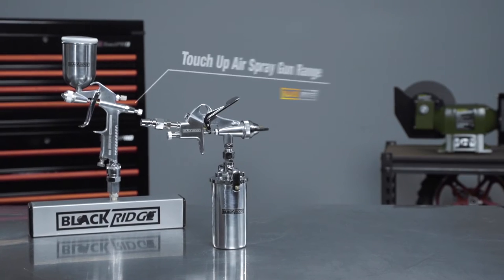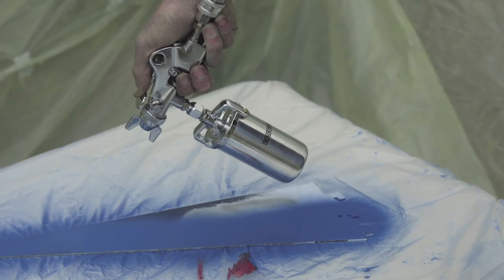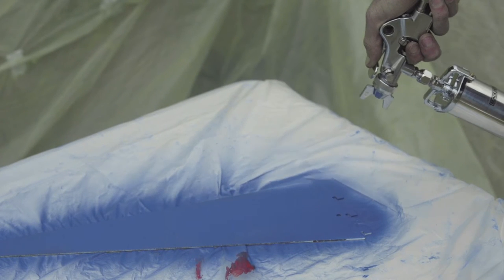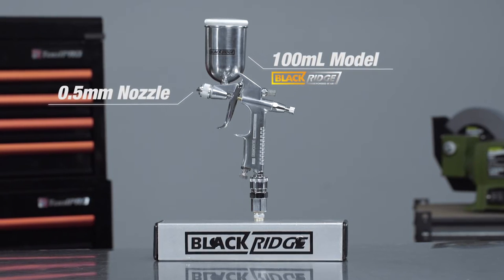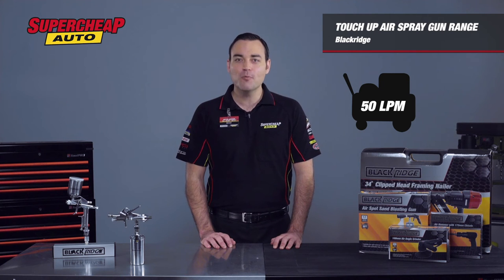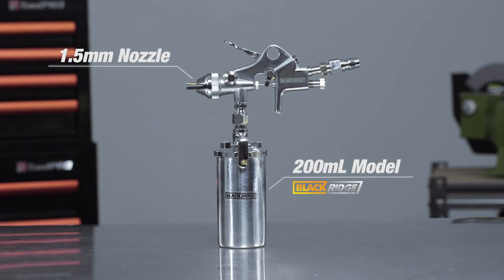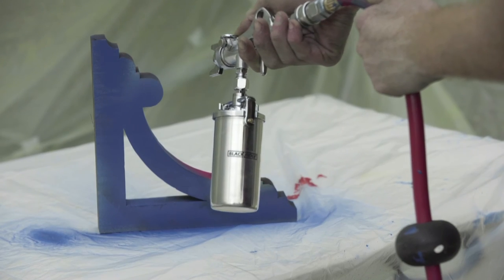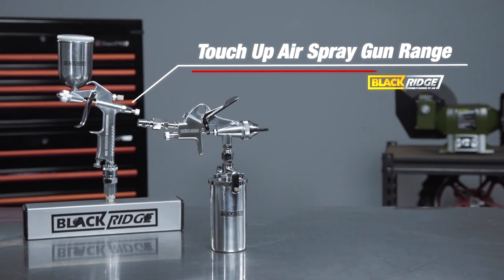Blackridge Touch Up Air Spray Gun Range // Supercheap Auto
With a super-fine nozzles, these Blackridge mini spray guns are great for creating breathtaking artwork, where the small cup size of an airbrush is impractical. Only requiring a small amount of Litres/min of free air from a compressor to operate, these Blackridge touch up gun requires significantly less air than a traditional spray gun.